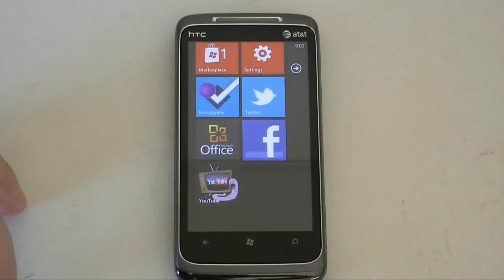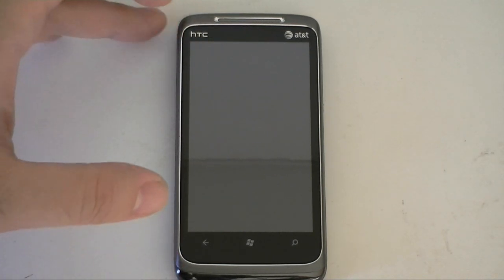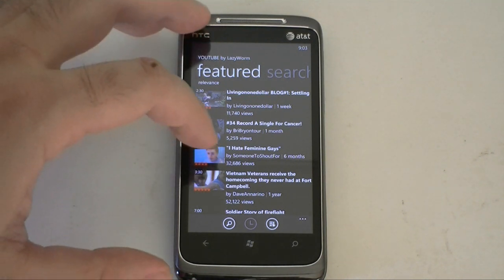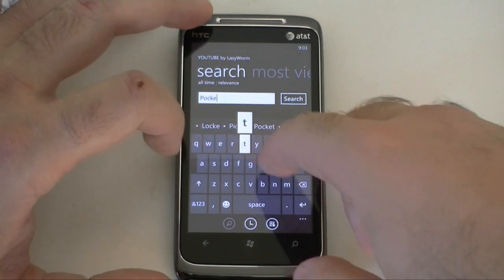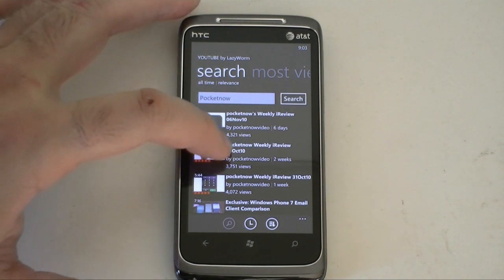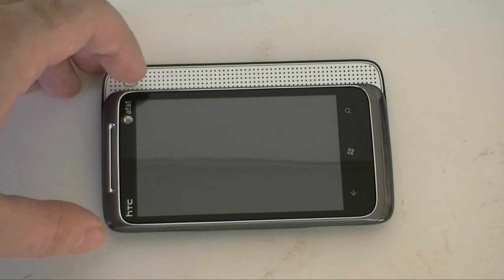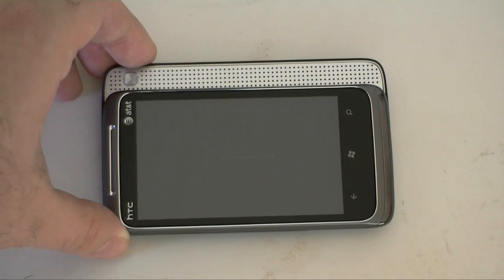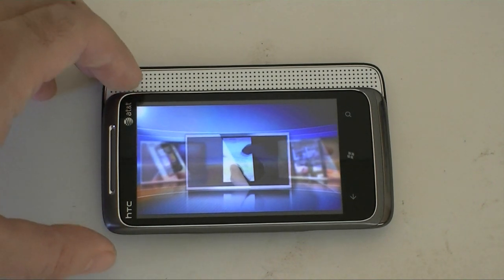Windows Phone 7 App Showcase: YouTube by Lazyworm | Pocketnow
If you downloaded the original YouTube app for Windows Phone 7, you might have been disappointed to see that it only really links to the mobile YouTube site. Sure it does enable YouTube video playback for embedded YouTube videos, too, but it's not as feature-rich as some of the YouTube apps on other platforms. Well, a 3rd party developer decided to make a better interface for browsing YouTube on Windows Phone 7. YouTube by Lazyworm is designed to create a nice Metro style browsing experience for exploring YouTube videos. It doesn't have settings for defining things like the quality of the videos, and it simply links to the actual video via Internet Explorer for playback. Still, it's a nice replacement for the mobile YouTube website for searching and browsing through videos.